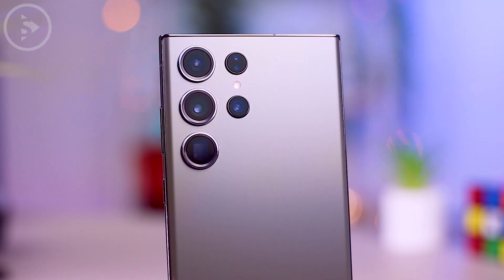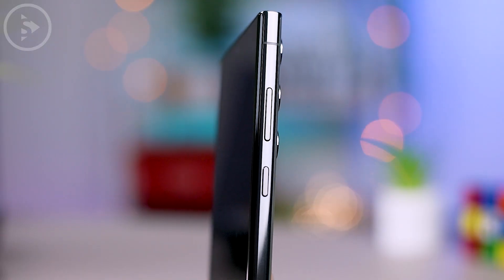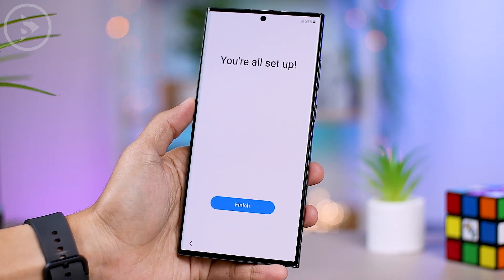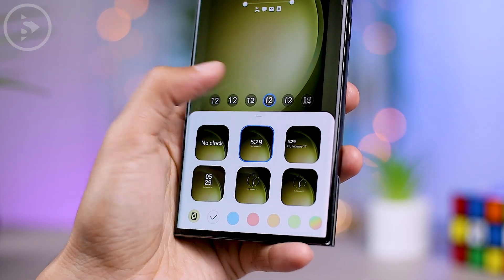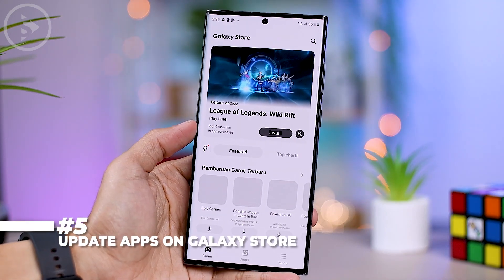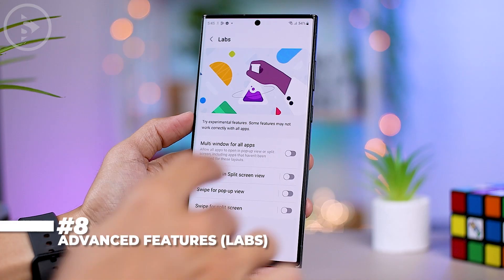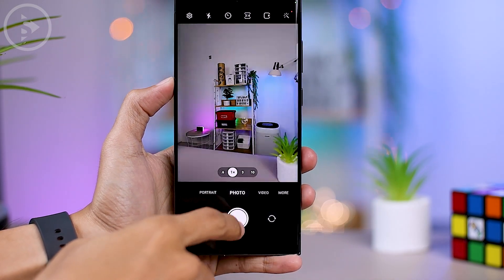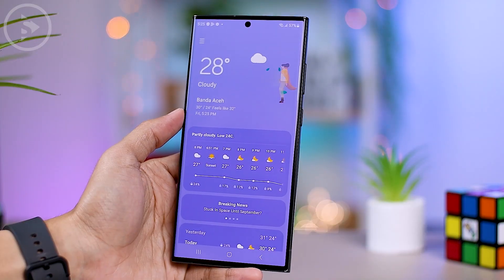Tips & Hidden Features of Samsung S23 Ultra on One UI 5.1 - Samsung Galaxy S23 Ultra Green Unboxing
Here I will share 10 of the latest tips for One UI 5.1 on the Samsung Galaxy S23 Ultra that you should activate immediately when using it for the first time.

There are several exclusive Samsung apps that you need to install to maximize the camera features on your Samsung Galaxy S23 Ultra, making it even more powerful.

Now, let's take a look at all of the tips for the Samsung Galaxy S23 Ultra series in the following video.

Timestamps:
00:00 - Introduction
00:10 - Unboxing the Samsung S23 Ultra
00:38 - Contents of the S23 Ultra sales package
00:48 - Preview of the Samsung S23 Ultra back cover design
01:06 - Position of ports, buttons, and speakers
01:37 - Initial setup of the Samsung S23 Ultra
02:39 - 1. Enable swipe gestures
03:19 - 2. Set up the Home screen and Lock screen display
04:21 - 3. Update apps from the Galaxy Store
04:48 - 4. Register/login to your Samsung account
04:57 - 5. Update system apps from the Galaxy Store
05:09 - 6. Set up Light Performance for battery saving
05:44 - 7. Add Light Performance shortcut to the Control Panel
06:19 - 8. Enable Labs feature for easier multitasking
06:45 - 9. Install Camera Assistant from the Galaxy Store
07:46 - 10. Install Expert RAW from the Galaxy Store.